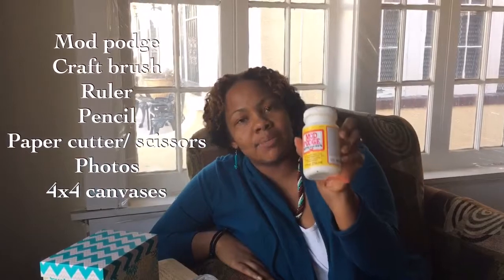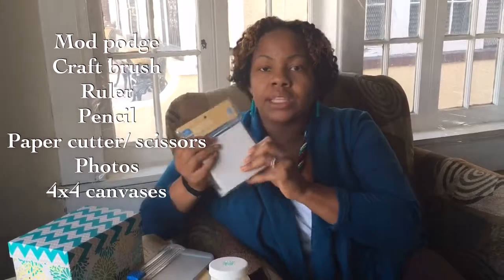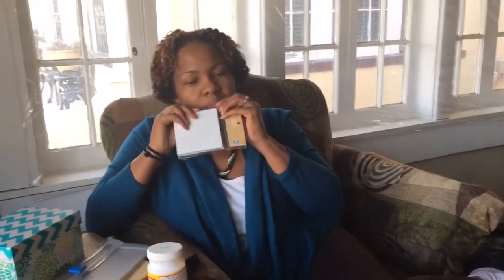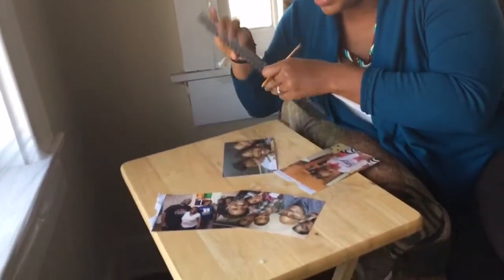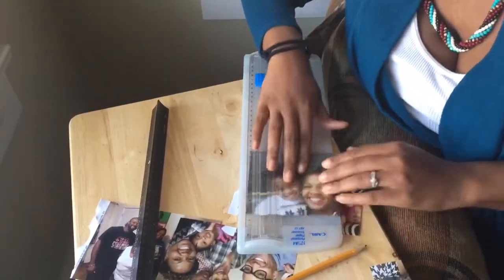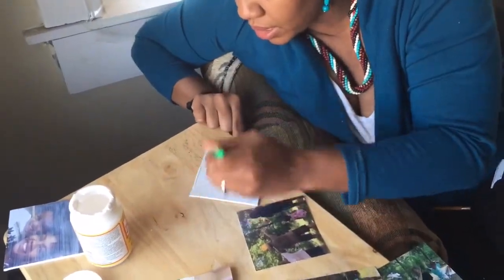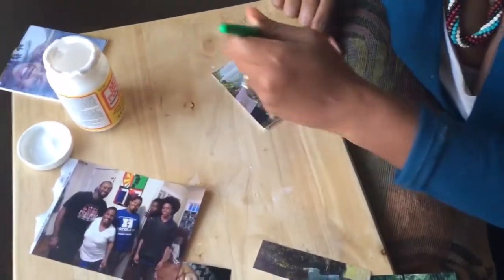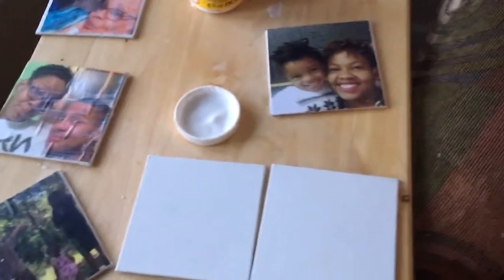DIY PHOTO COASTERS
I am always looking for inexpensive ways to customize stuff in my house! This is a nifty way to make use of photos of family members that might otherwise stay in a box. This could also be a way to highlight great photos that you want to show off.